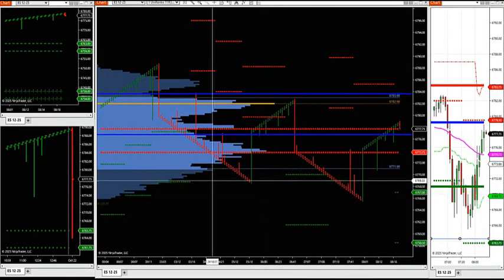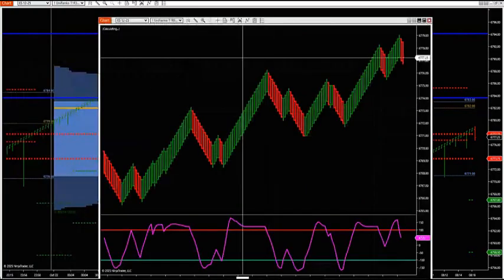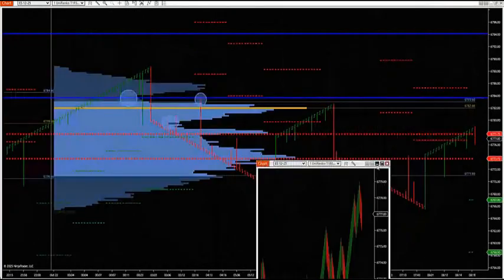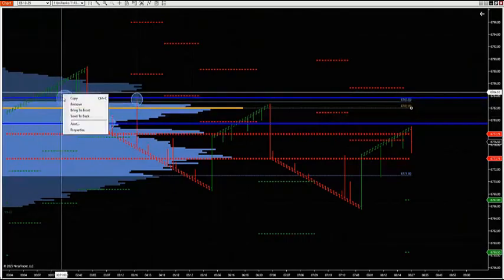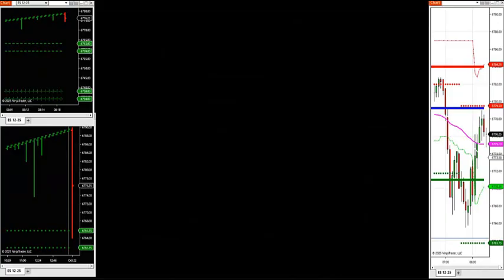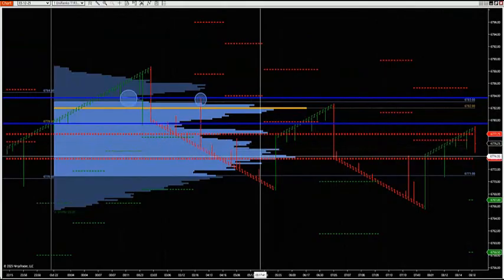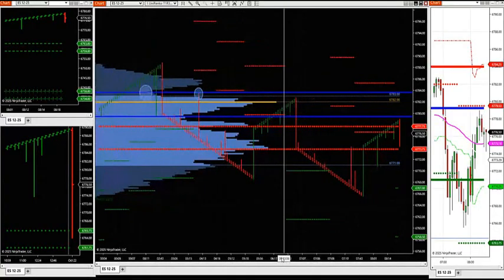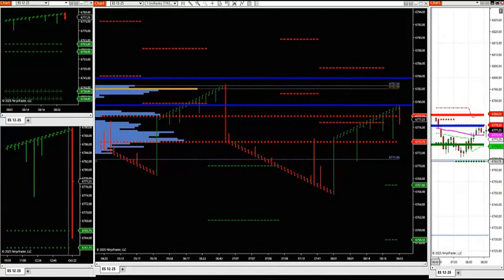10-22-25 How To Trade The Low Volume Nodes With Our Trend Filter DayTradingTheFutures.com